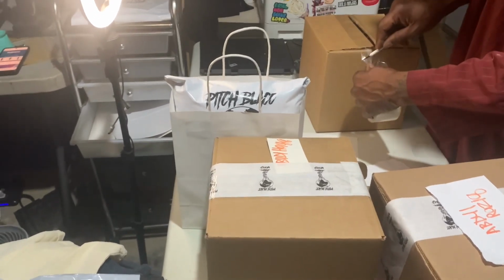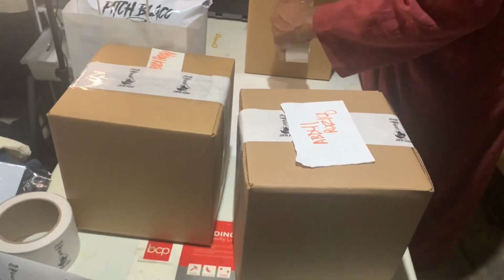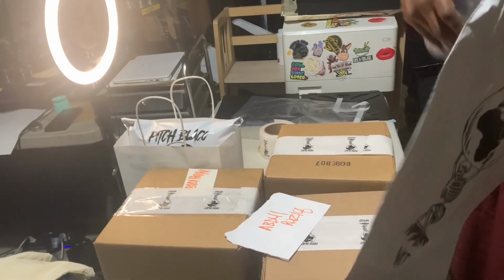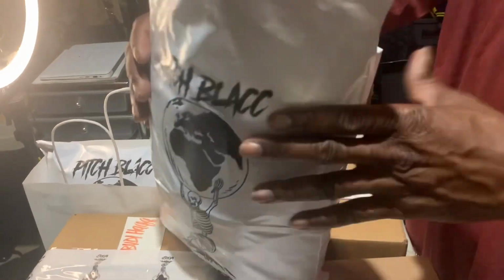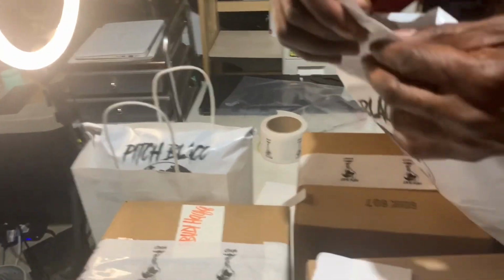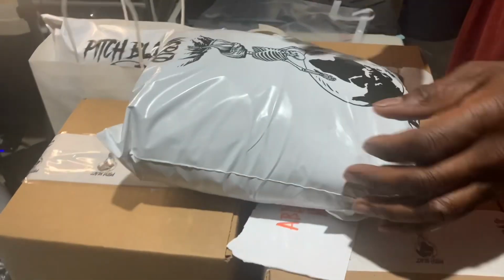Package some orders with me !BlackFriday Results!Believe in yourself and put in the work it pays off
I'm showing you guy some labels,hang tags and postcards made at home. We packaged some of the order's we got on Black Friday. Grateful to those of you that can see my vision. I'll continue to create merchandise related to lives many challenges we just do it comic book style. Which keeps people interested in what we are doing. we just getting started I have 200 plus ideas it's really just planning the drops. I'm not even using the resources I want yet! I have a basic website nothing fancy but you must be creative and do great visuals. So plan on upgrading my whole experience for everything relate to Ramellosugahill and PitchblaccWorld my kinda multiverse of its own get ready guys. Next drop in January will be well planned. I feel like just dropping stuff is my style it gotta be better garments. Dope visuals my etc with everything associated hopefully 😀